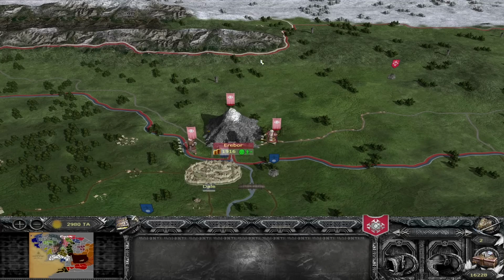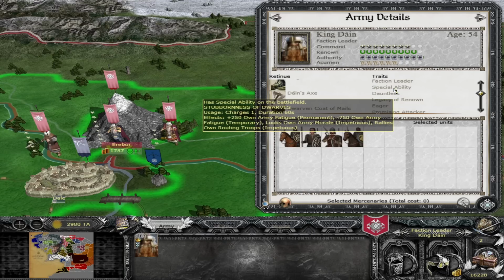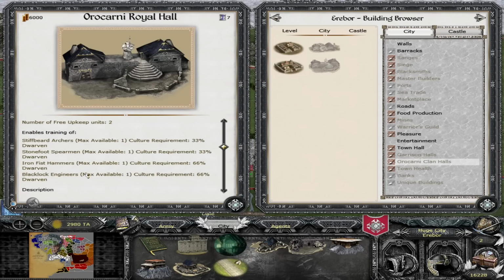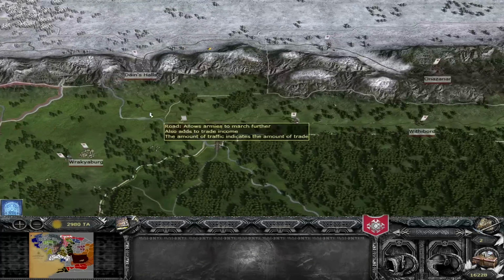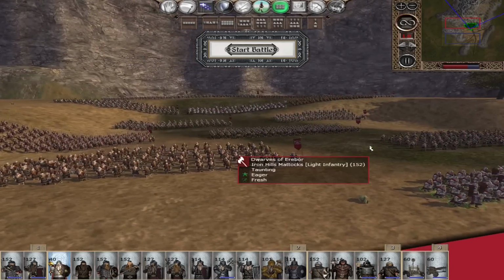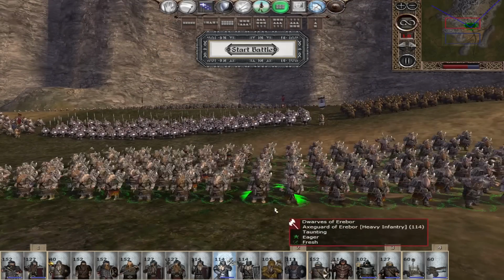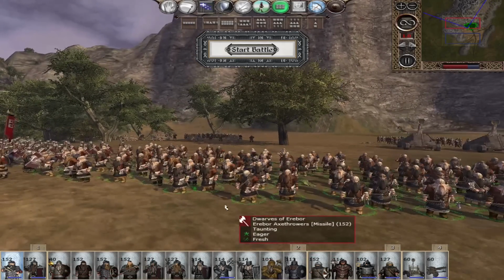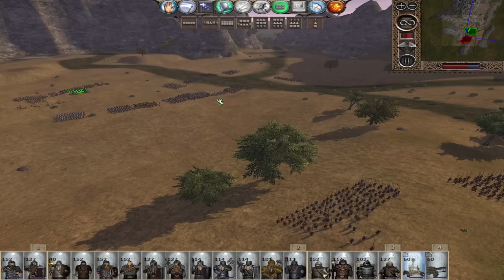Divide and Conquer v5 Erebor Faction Overview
I was mistaken on the ballista projectile*

Timestamps

0:00 Intro
4:05 Characters
8:22 Changes from 4.6
10:00 Grudge Script
11:40 Orocarni
13:50 Buildings
18:10 Campaign Strategy
22:50 Infantry
35:12 Axethrowers
38:10 Orocarni
41:50 Artillery